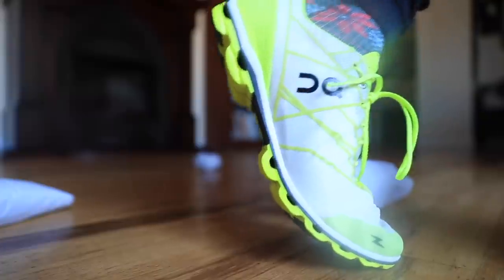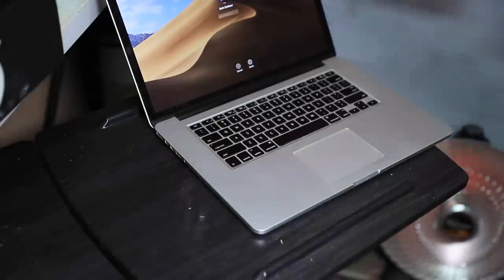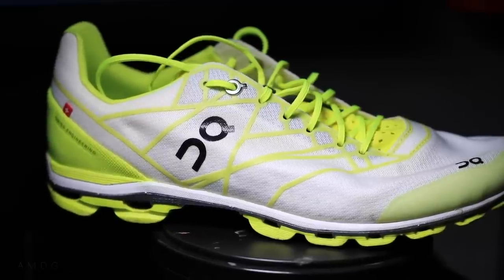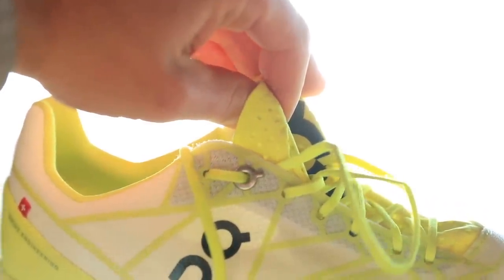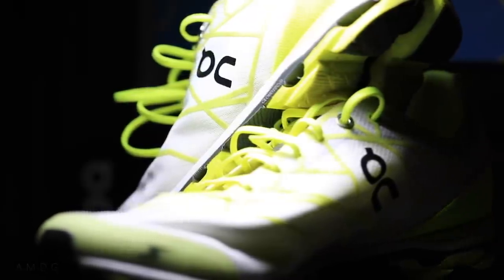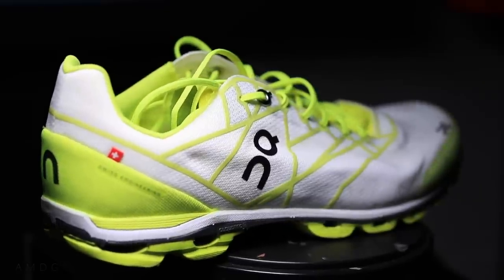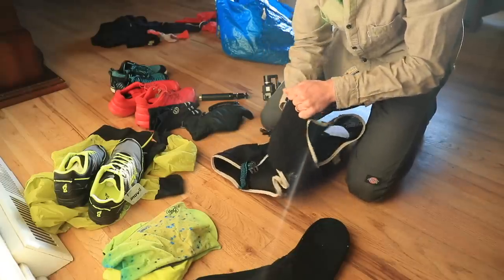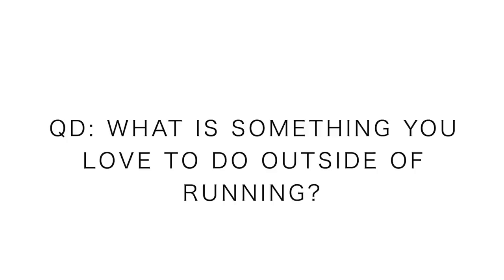ON CloudFlash First Impression: Road RACING Shoe Option?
ON Cloudflash first impressions arrive on today's vlog. This is a shoe that was sent to me to test out, and I'm uncertain about the ON line up at this point. I first tried ON running shoes in 2018, and was certainly intriuged by the ride. I remember my first pair of ON running shoes pushing me straight forward, possibly because of the ON CLoud Running shoe unique outsole design with the cloud technology. On CLOUDflash is the racing shoe in the in the ON Running Shoe line up. Today was a ten mile run at 7:10/mile pace for the first impression test. I do believe that this shoe feels like a 10k shoe, truly. Certainly not the marathon, and likely not the 5k, but it really felt like it could get the job done for road racing a 10k running race.

🔻Mailing Address 🔻
USA

Seek Beauty
Work Hard &